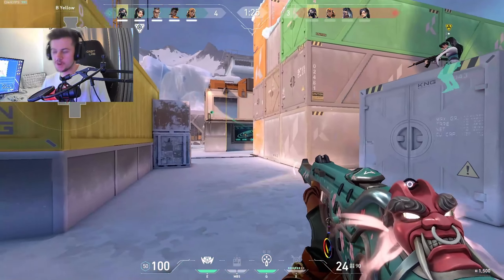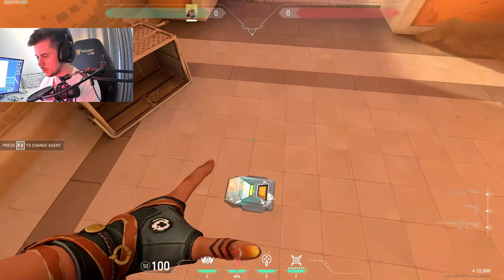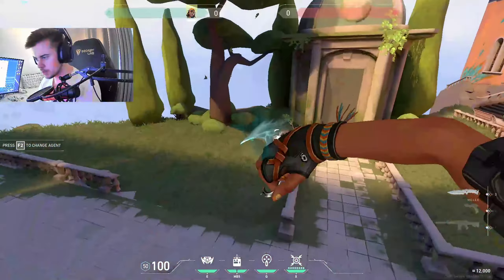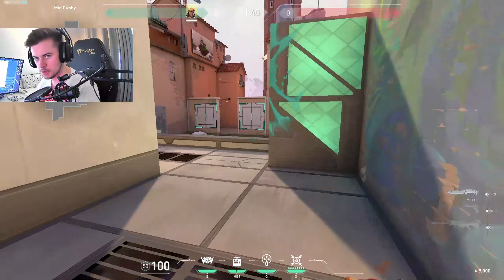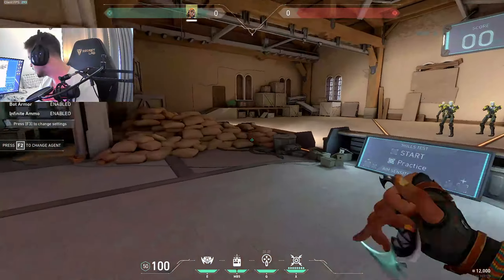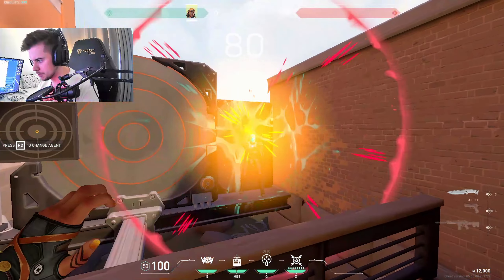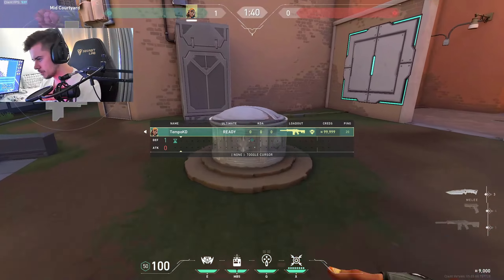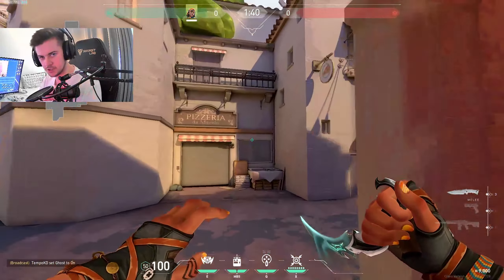The COMPLETE RAZE SATCHEL GUIDE for IMPROVING in VALORANT!! *Updated 2023*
Alot of you requested it so here is my Raze Satchel Guide! Hope you all enjoy it :D

Guide on how to play Raze like your favorite pro's like G2 Nukkye, C9 Xeppa, Bunny, GUARD Sayaplayer, PRX Jinggg, XSET zekken, OpTic Victor and SEN Sinatraa